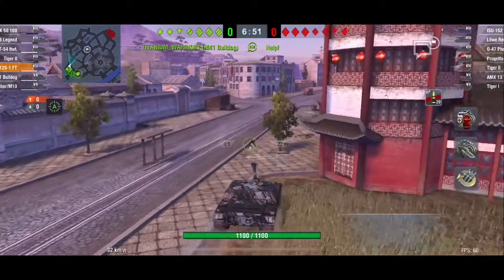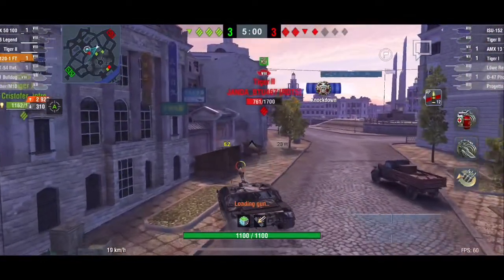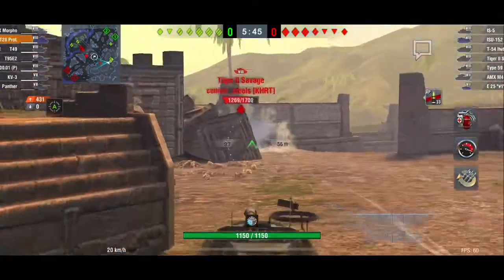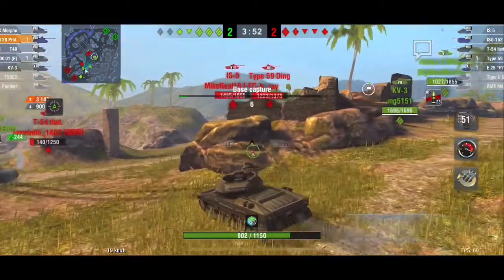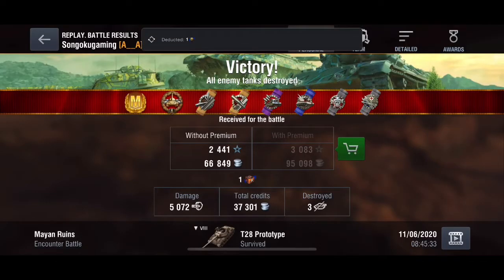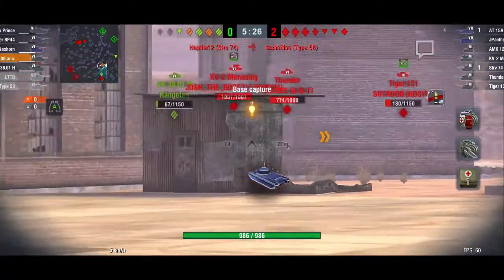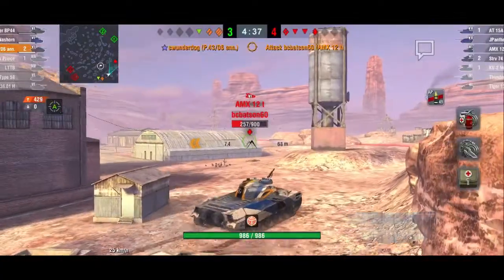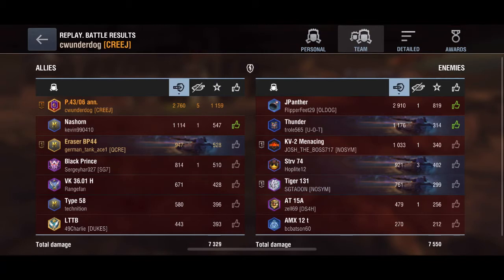WZ 120-1 FT, T28 Prot. & P.43/06